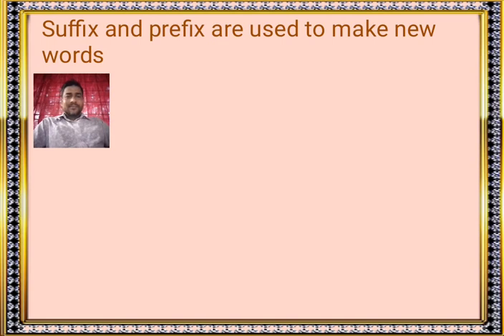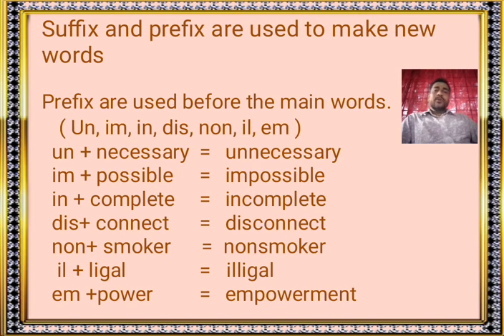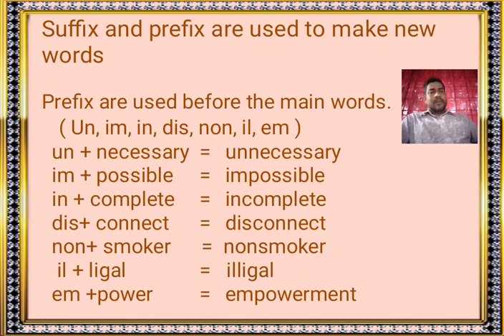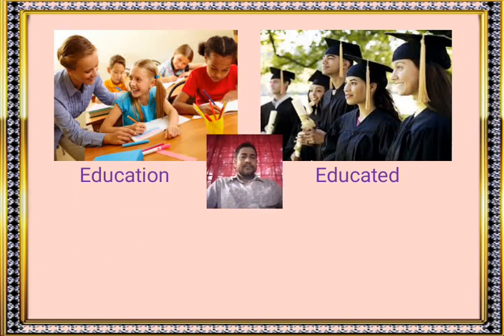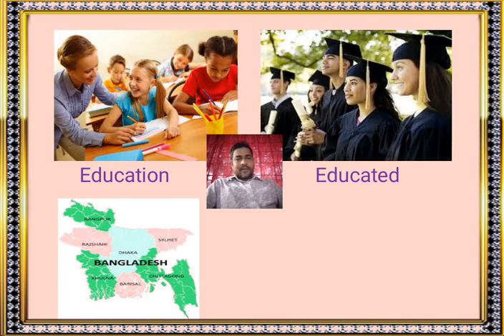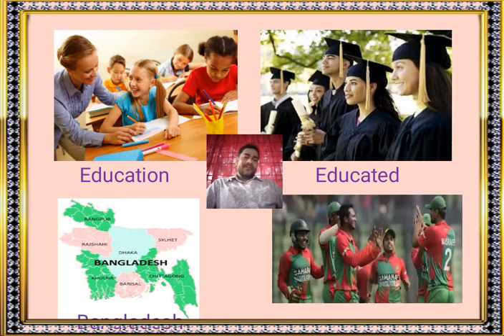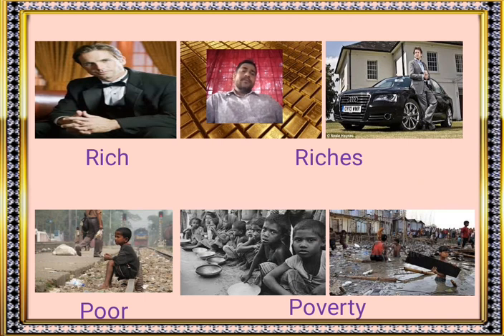Class: VIII, Subject: English 2nd Paper, Topic: Suffix - Prefix ( Primary )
Md. Al Mamun.
Assistant Teacher,
Gabkhali Secondary School.
Fakirhat, Bagerhat.